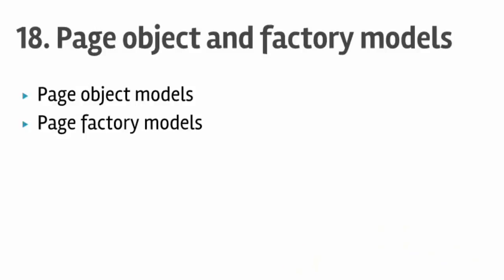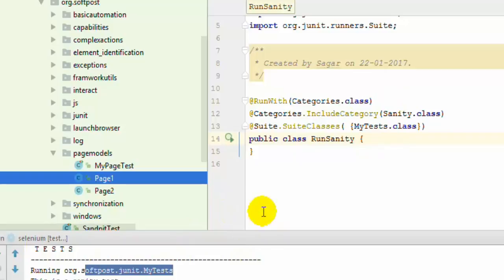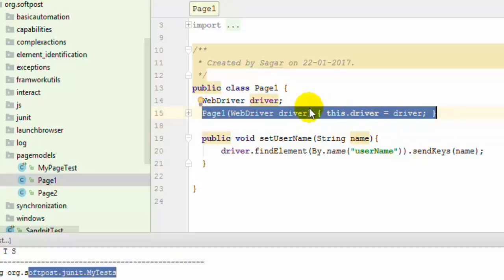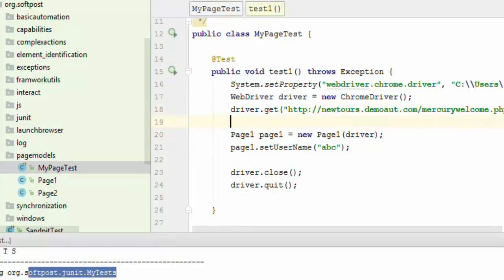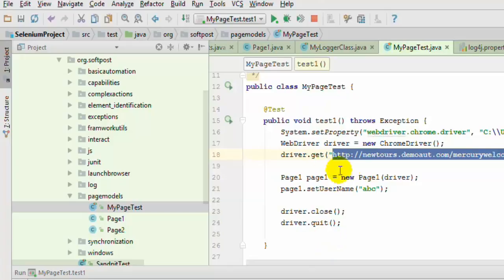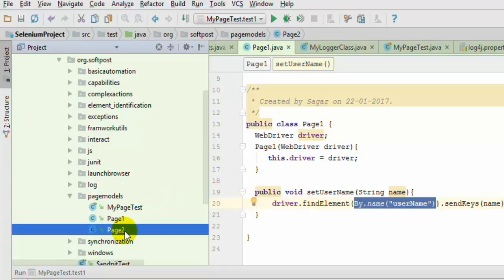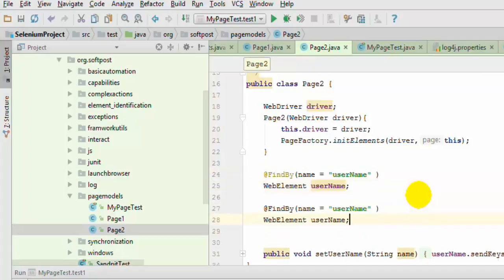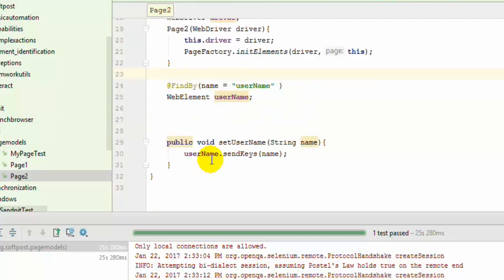Lecture 18 : Page object and Page factory models in Selenium Webdriver in Java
This video explains how to design Page object and Page factory models in Selenium Webdriver in Java.